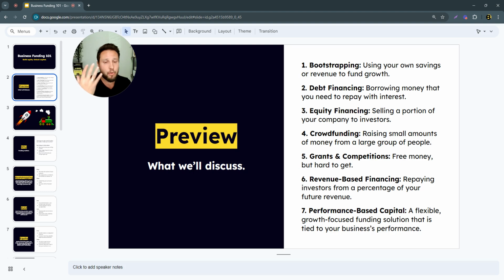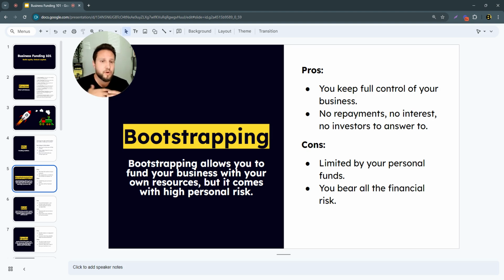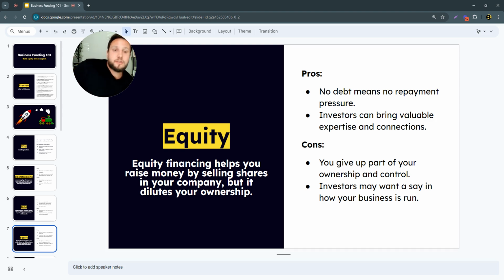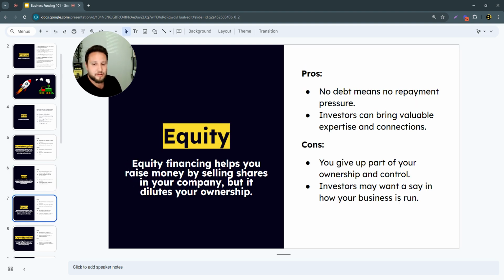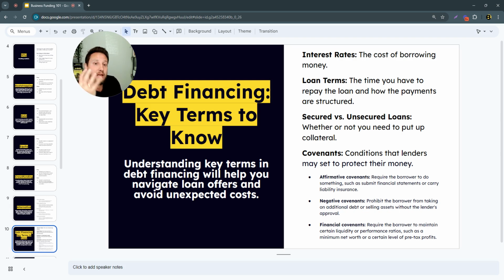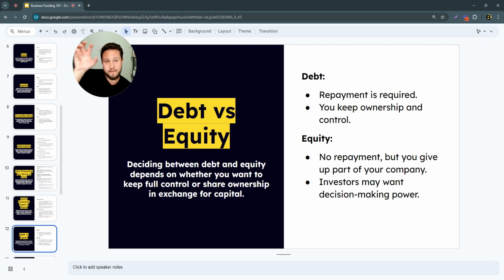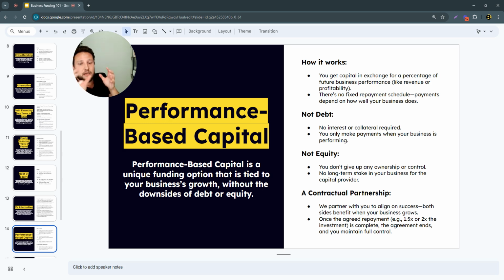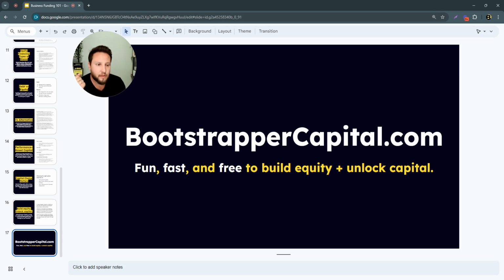How to pick the right capital to fund your business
## Business Funding Overview

- The video provides an overview of seven different types of capital available for small business owners to choose from.
- It emphasizes the importance of making the right capital choice for your business based on its unique needs and stage of growth.
- Different types of capital options are discussed, including bootstrapping, debt, equity, crowdfunding, and alternative financing.

## Assumptions

- The video assumes that entrepreneurs need to understand the implications of their capital choices on risk, value creation, equity, and growth.
- It highlights the importance of aligning capital choices with the stage of growth of the business and the market dynamics.
- The video suggests that risk mitigation and value creation should be key considerations when choosing between different funding options.

## Testing Strategy

- The video encourages entrepreneurs to start with bootstrapping as a less risky approach to capitalizing a business.
- It explains the pros and cons of debt, equity, and crowdfunding, and how each option impacts ownership, control, and financial obligations.
- It introduces an alternative funding option called performance-based capital, which aligns with business performance and profitability without the downsides of debt or equity.